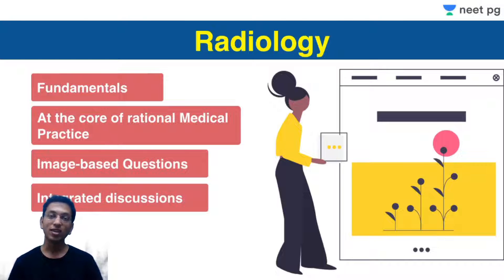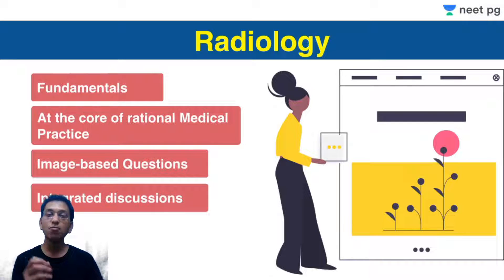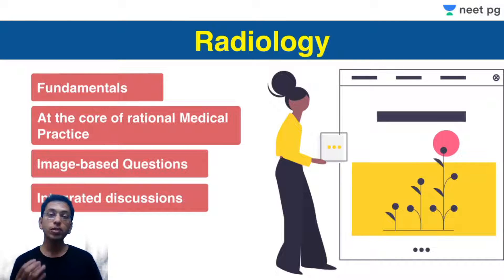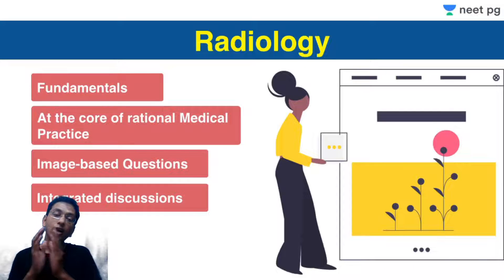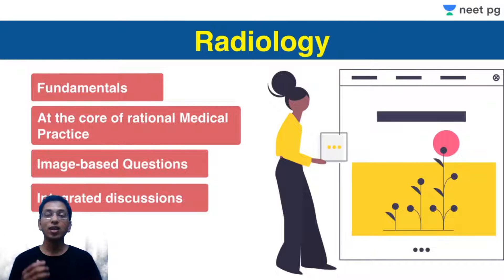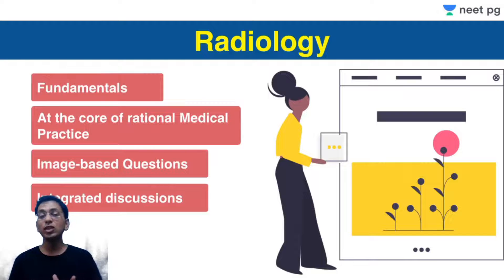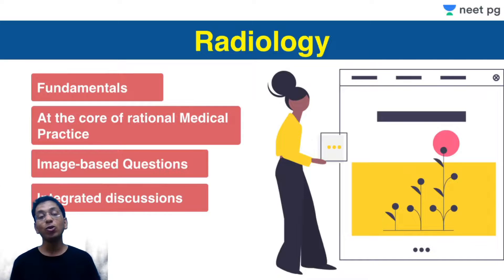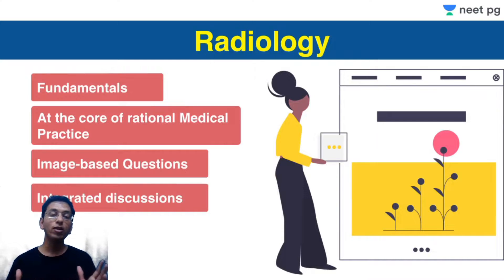Introduction to Radiology | Unacademy NEET PG | Dr. Amit Gupta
Unacademy NEET PG is the ultimate all-in-one platform for NEET PG, AIIMS PG, PGI, JIPMER & FMGE Medical PG examinations.

In this session, Dr. Amit Gupta discusses the importance of Radiology as well as the essential practices to become a successful practitioner and crack PGME examinations.

India’s top educators for post MBBS preparation will be helping you to achieve your dream daily on this channel.

To get more personalized experience you can also enrol for Unacademy Subscription and utilise following benefits: -
1. Learn from your favourite teacher
2. Dedicated DOUBT sessions
3. One Subscription, Unlimited Access
4. Real-time interaction with Teachers
5. You can ask doubts in the live class
6. Limited students
7. Download the videos & watch offline